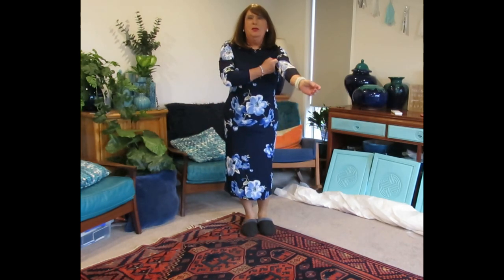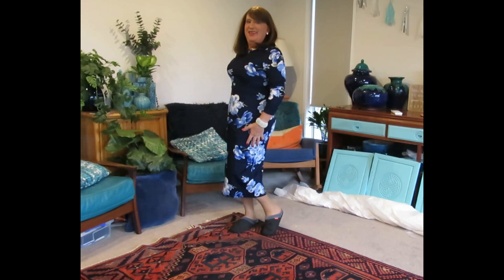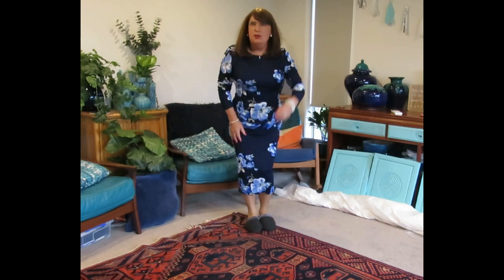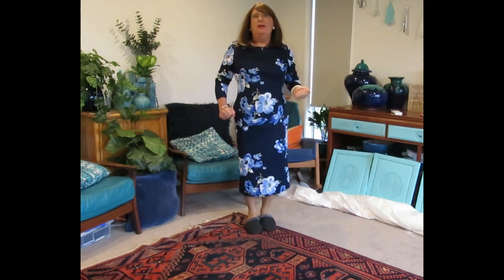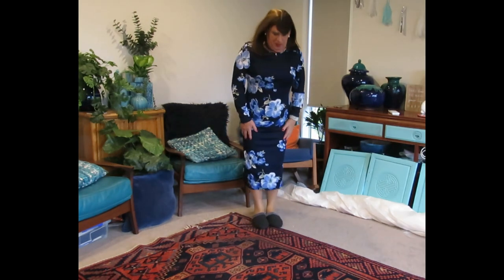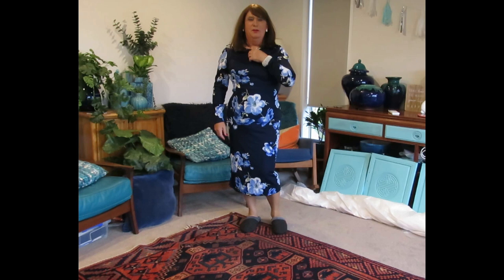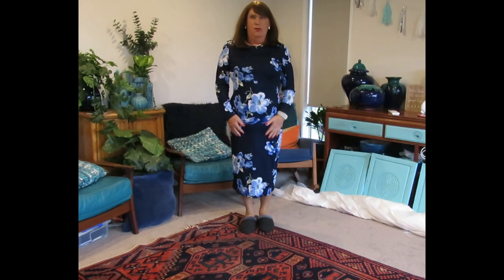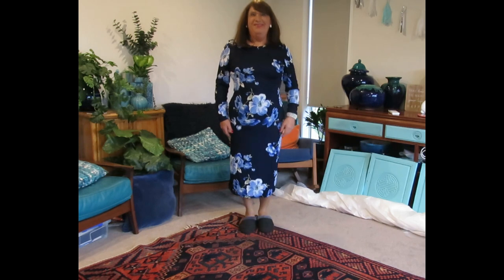Slippers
Crossdressing in slippers LOL